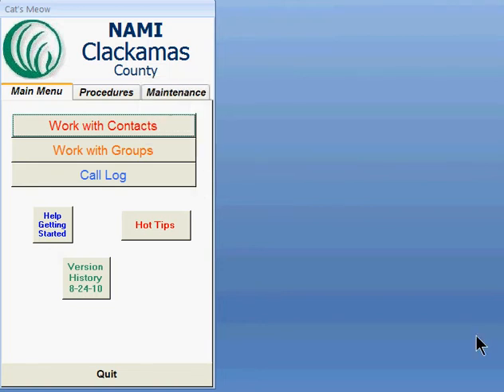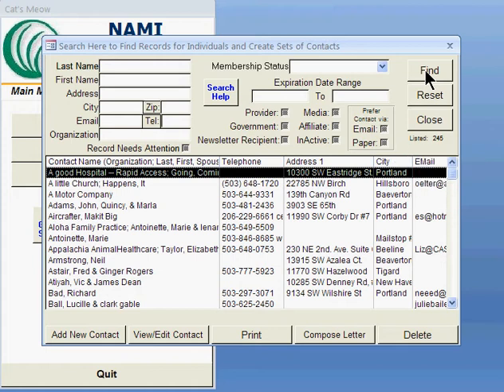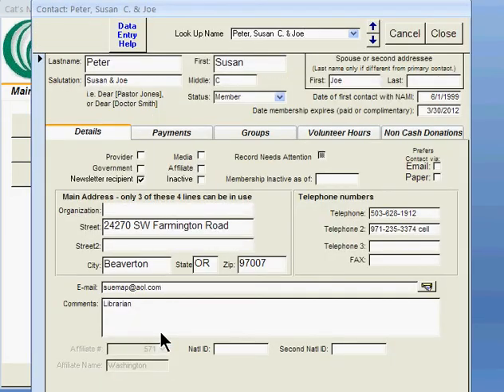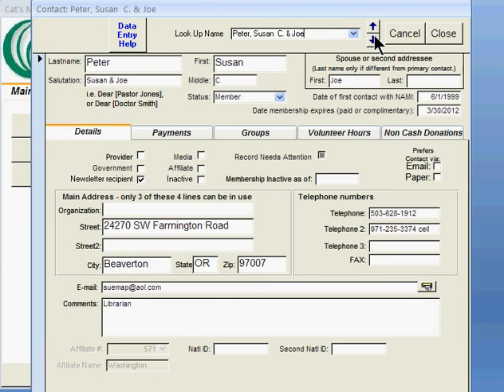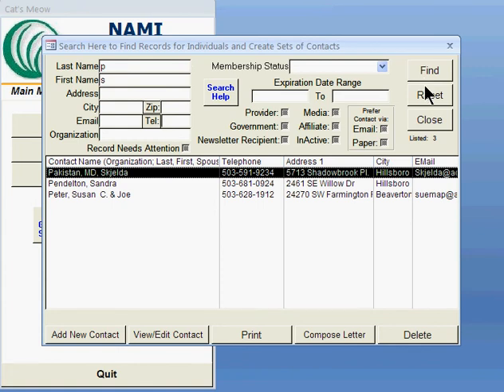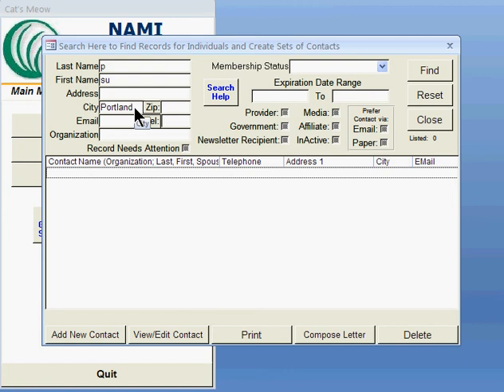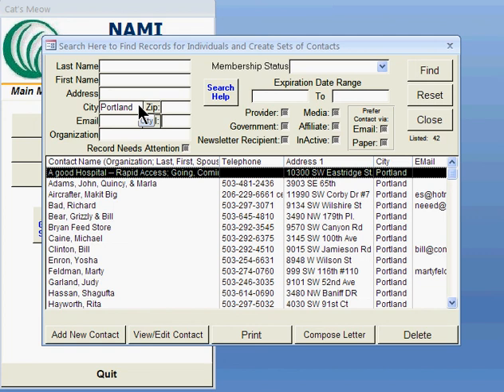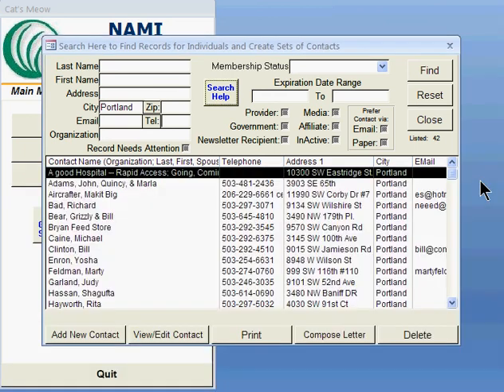Cat's Meow Lesson 2 Basic Searching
Basic Searching